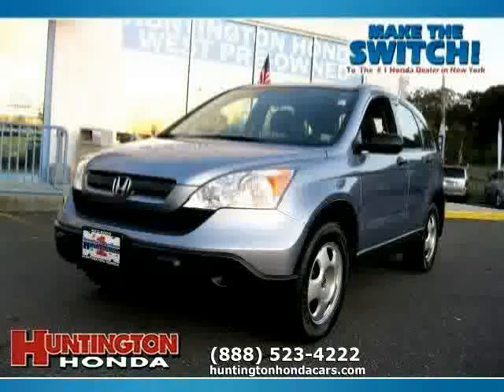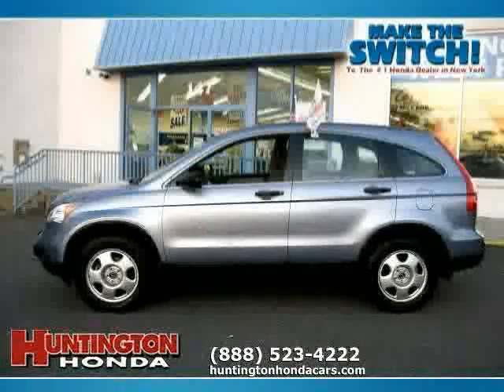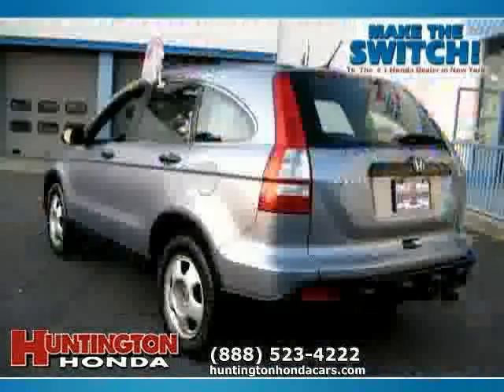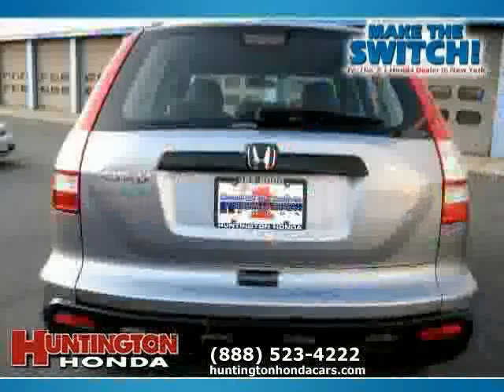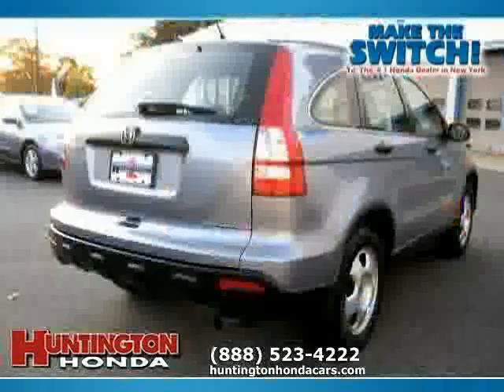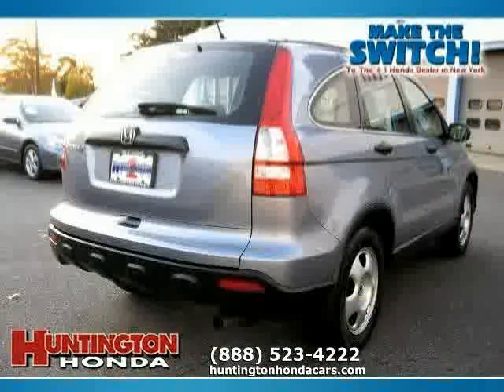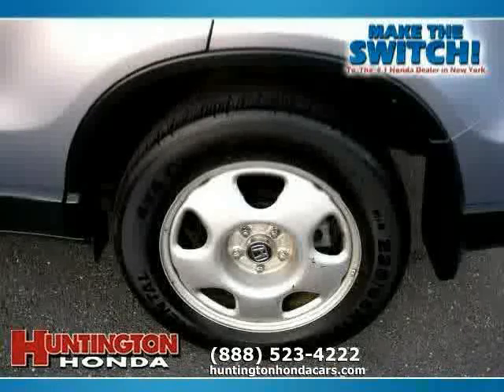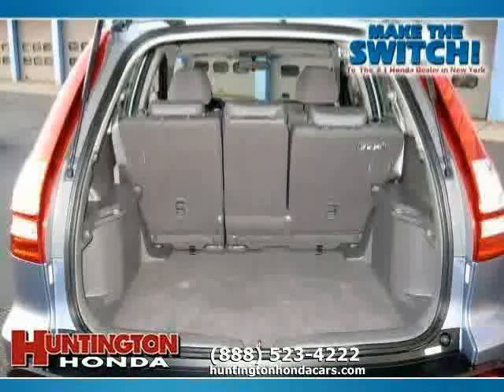used Honda CR-V NY New York 2007 located in Long Island at Huntington Honda